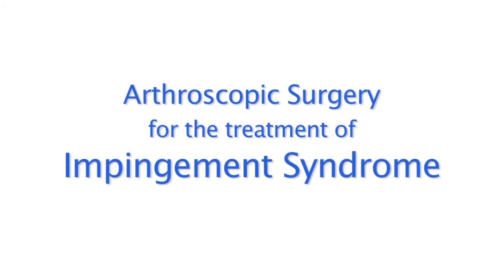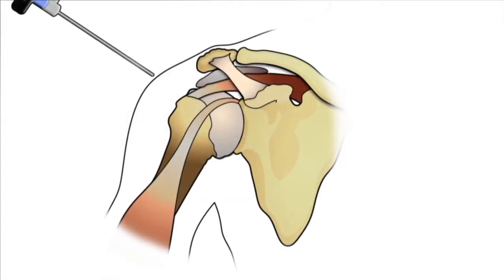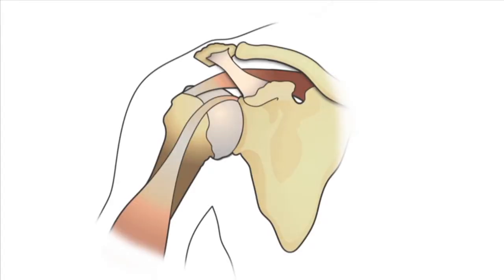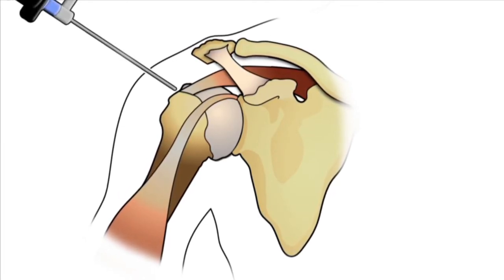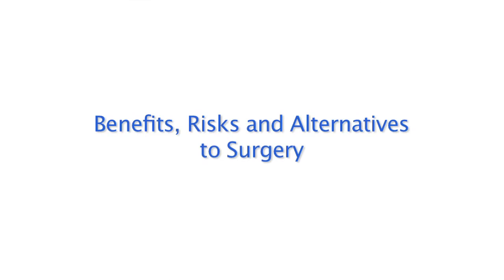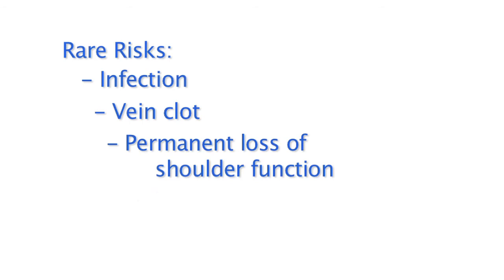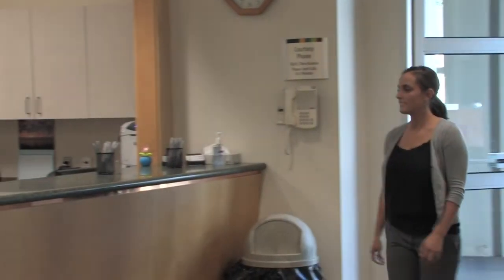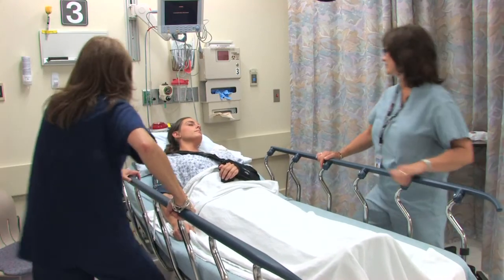Dr. Michael Codsi - Arthroscopic Treatment of Shoulder Impingement Syndrome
Shoulder